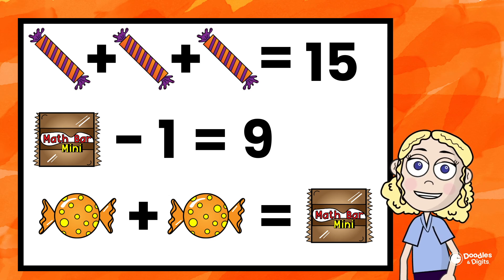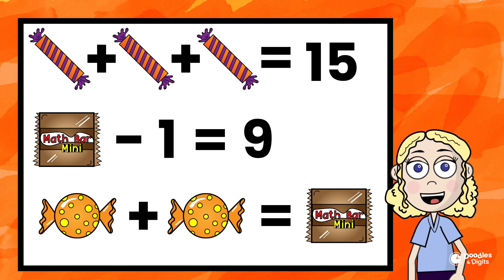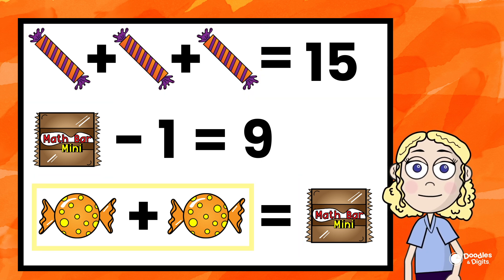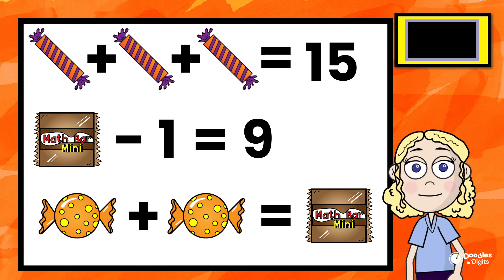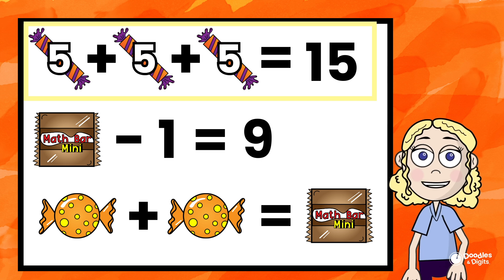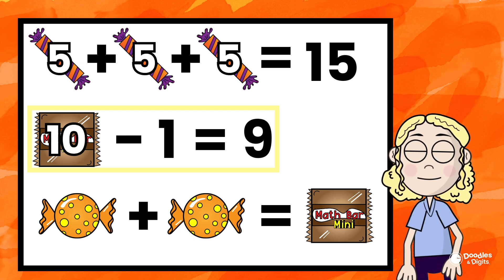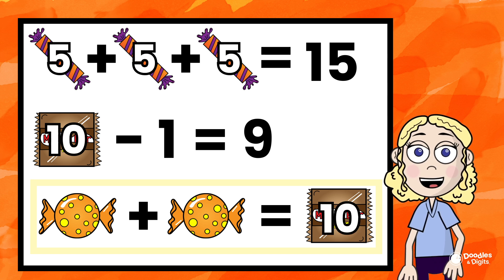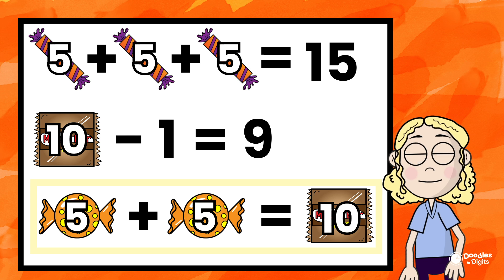Can You Solve This Candy Math Puzzle? | Halloween Math Puzzle for Kids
Get ready for some spooky fun with this Halloween candy math puzzle! 👻  Can you figure out what each type of candy represents?  This brain-bending challenge is perfect for practicing addition, subtraction, and algebraic thinking skills. This puzzle also introduces the concept of solving for unknown variables in a fun and engaging way!